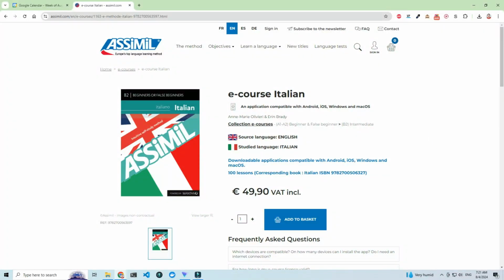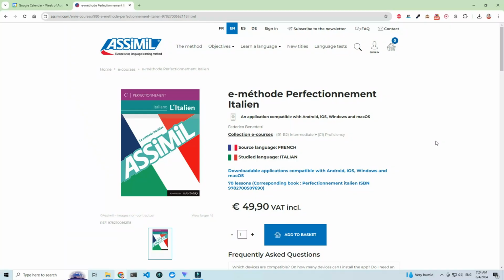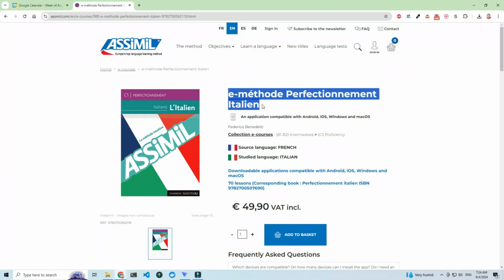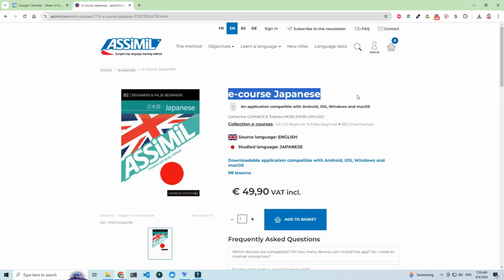Assimil Review (2 Big Issues I Had)